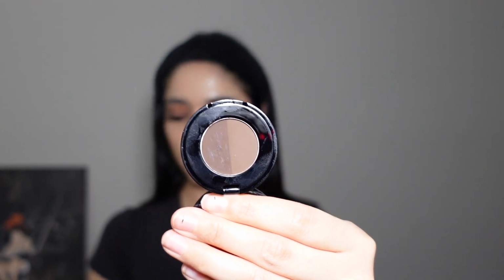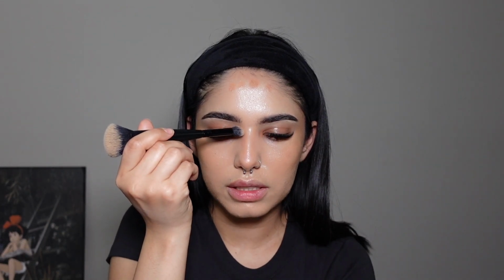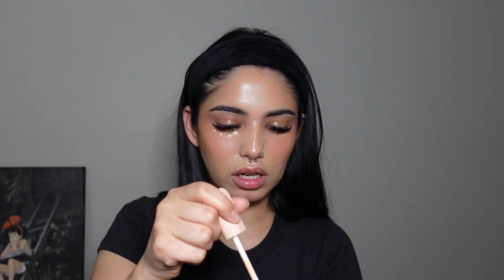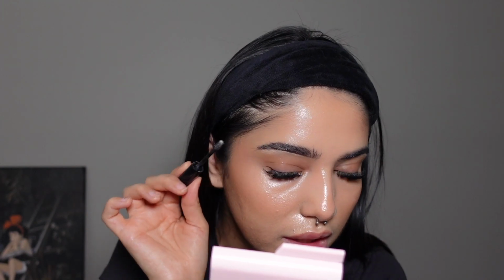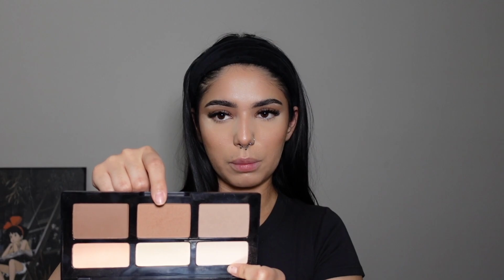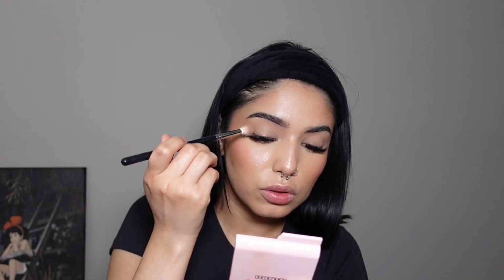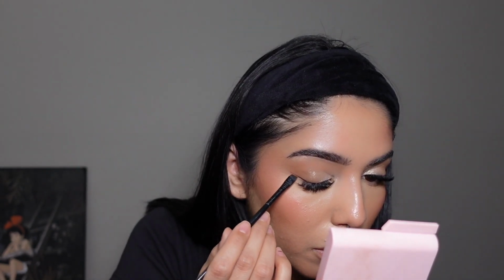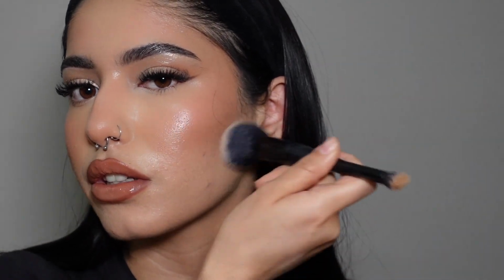SOFT GLAM Graduation Pictorial Makeup!......easy and timeless!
✿ Helloo!!✿

In this video I will do a SOFT GLAM Graduation Pictorial Makeup! This look is perfect for a studio shoot or a regular shoot! I hope you enjoy my video and thank you sooo much for watching!

✿Products Used✿
Makeup by Mario foundation 8N
ELF- precision duo foundation brush
Dior blush
Rare beauty positive light under eye brightener-Light
O/S Cheek clapper blush-Phat A
CT Primer
Makeup by Mario- blush dusty rose
Makeup by Mario- master mattes palette
Makeup by Mario- master metallics
Too face concealer- porcelain
Milk Makeup bronzer- baked
NYX Loud Liner- Gkobal Citizen
Morphe- Sugar Pie Liner

The brushes that are not mentioned above are very old and no longer being sold. :(
I plan to purchase new budget friendly brushes that I can try out and recommend if they work out for me!